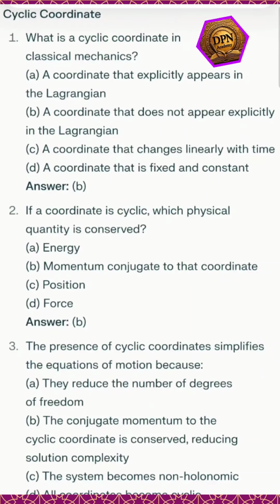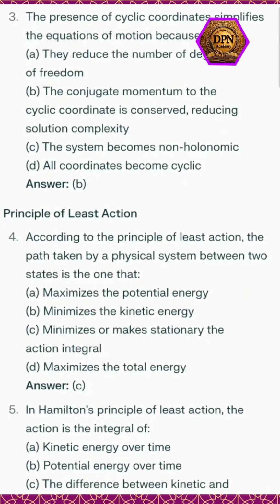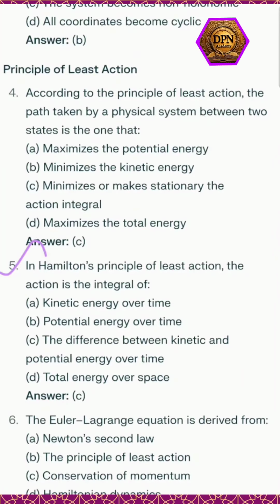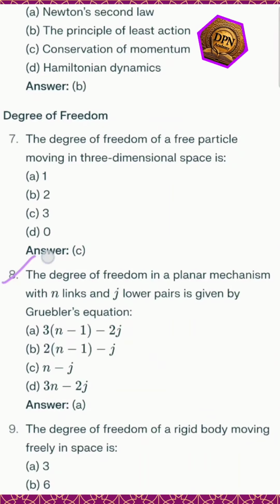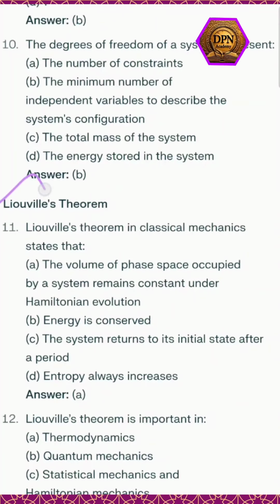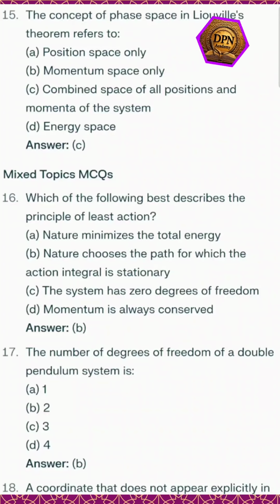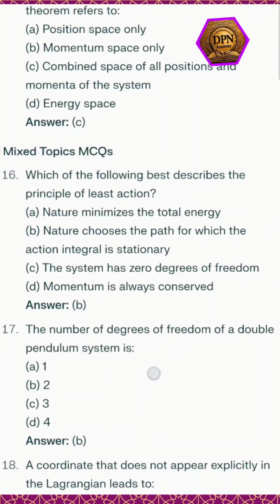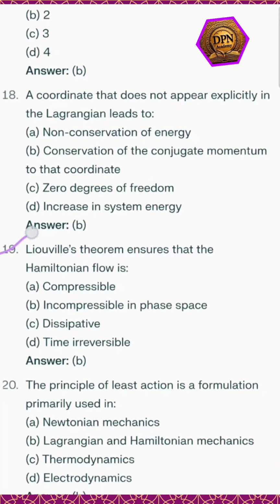Classical mechanics I Important Q&A I PGTRB PHYSICS I Part - 05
PGTRBPHYSICS@PHYSICSFOREVER
DPN ACADEMY:
DOWNLOAD FROM GOOGLE PLAY STORE: